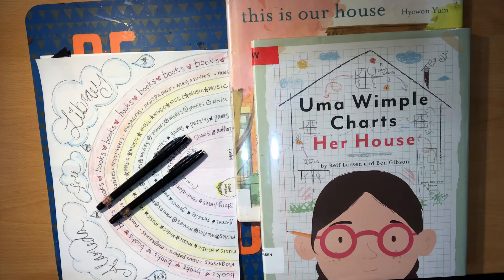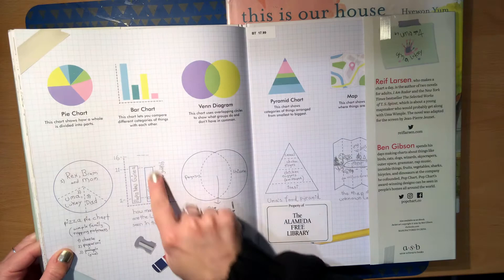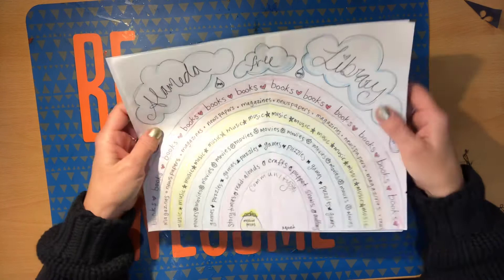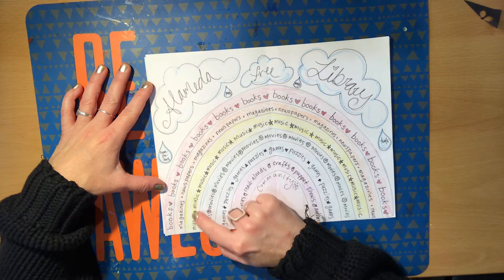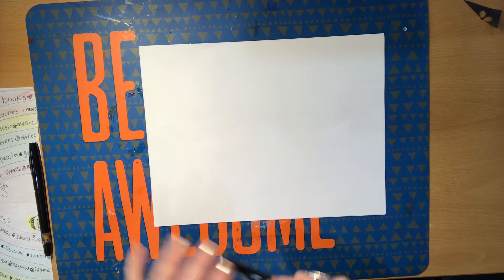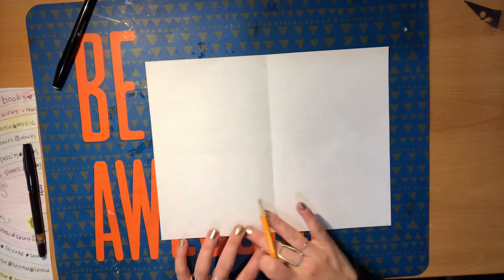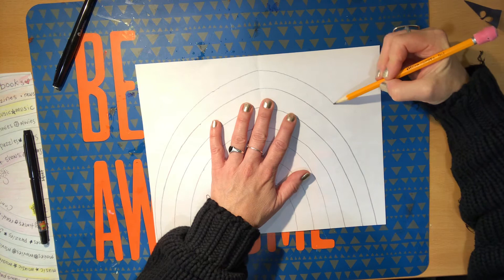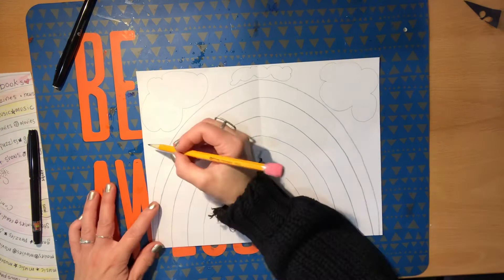Alameda Free Library Storybook Crafts: Rainbow Chart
Make a chart shaped like a rainbow inspired by the books Uma Wimple Charts Her House, by Reif Larsen and Ben Gibson, and This Is Our House, by Hyewon Yum. You’ll need a plain piece of paper, a pencil, a felt tip marker or pen, and colored pencils.